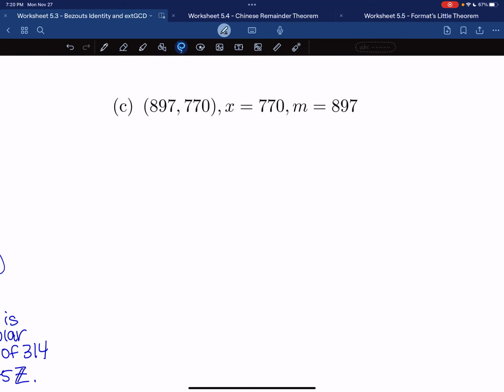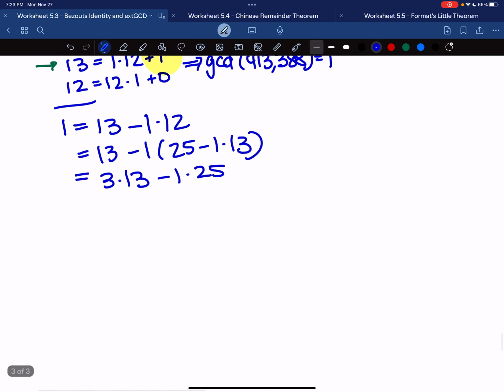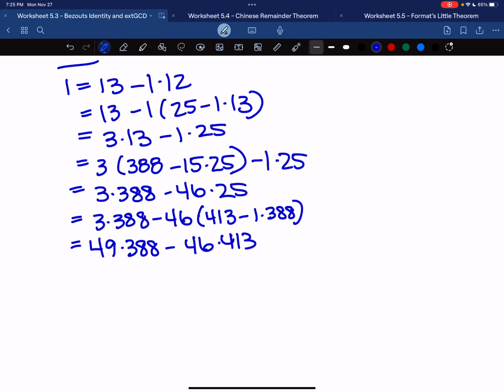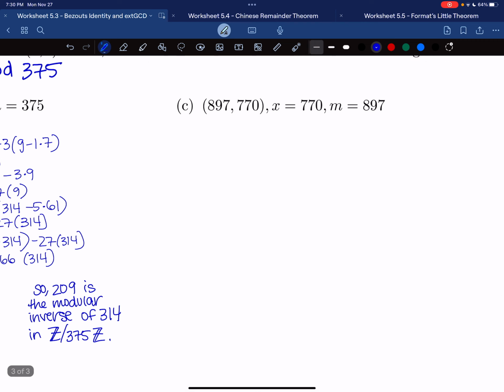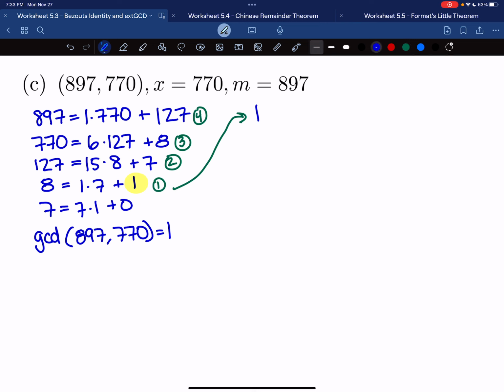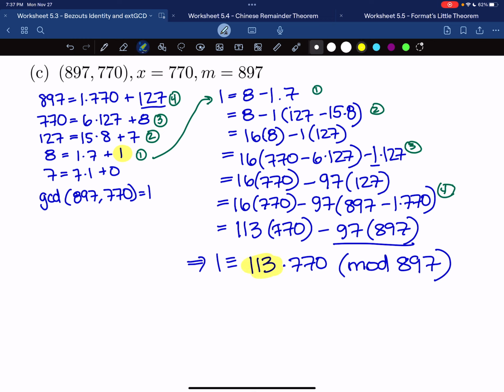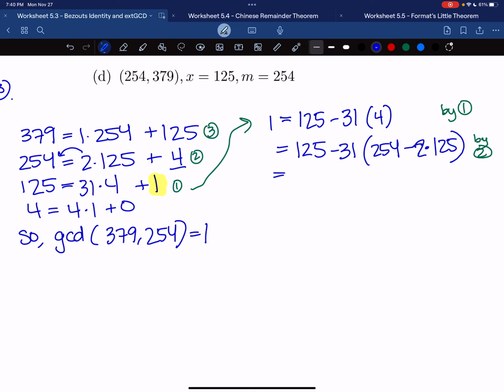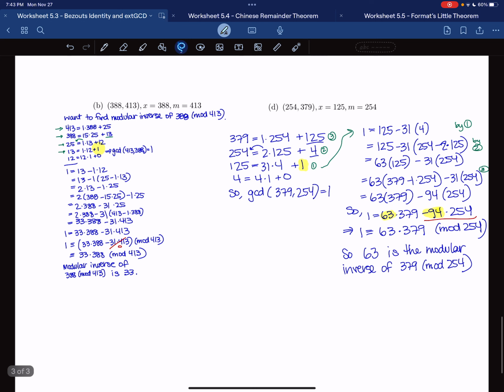Video Solution to Worksheet 5.3 (part 3) - Extended GCD and Bezout's Coefficients